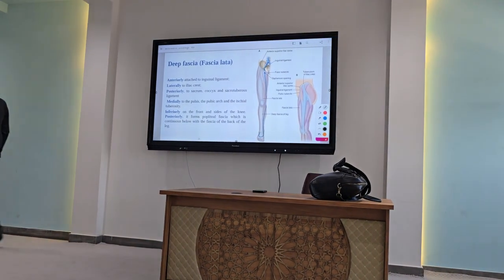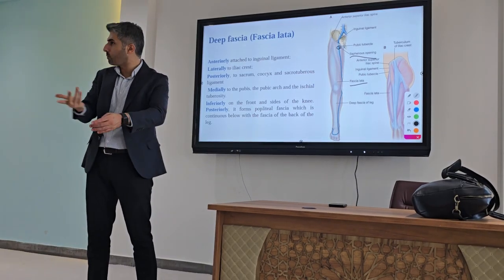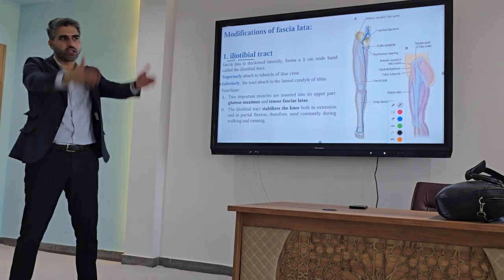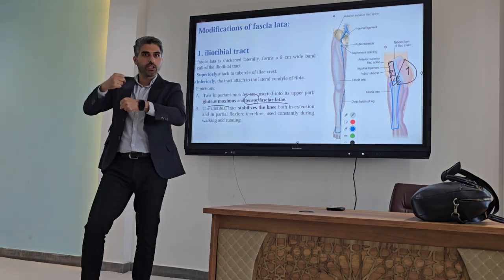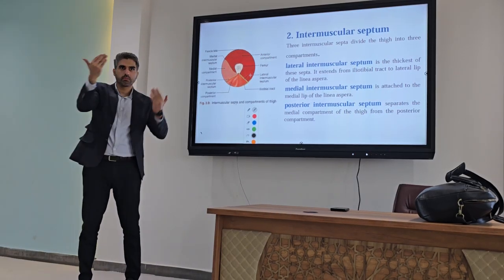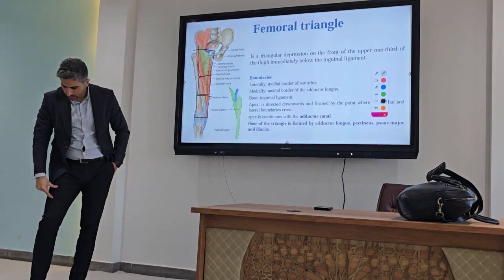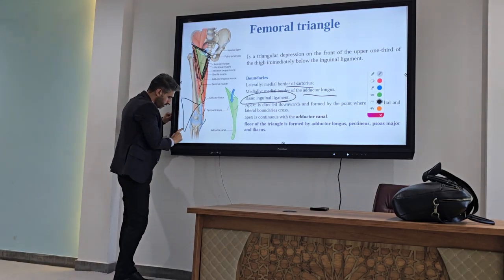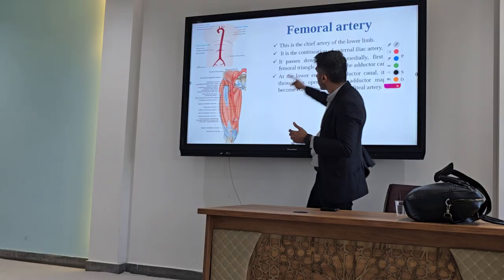الجزء الثاني من الحاضره الاولى